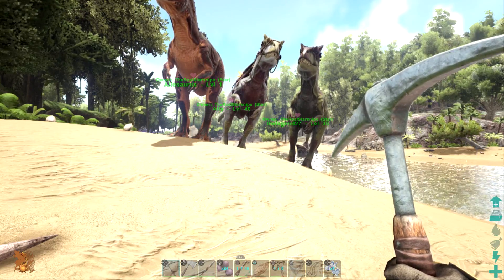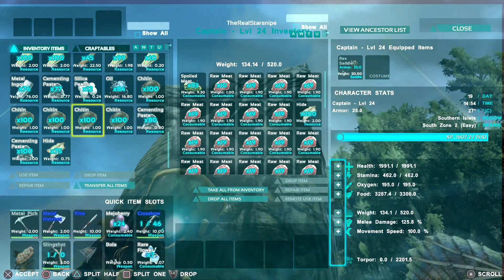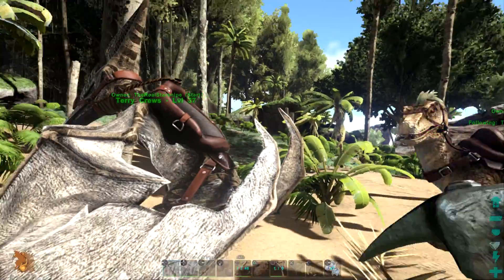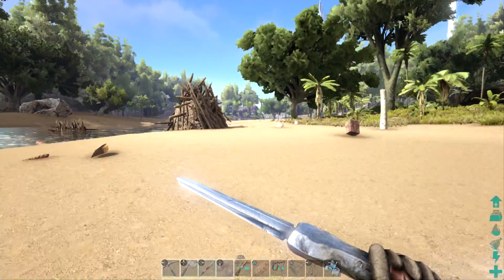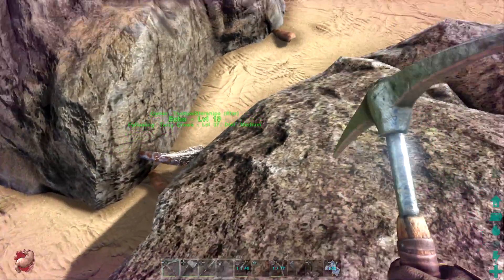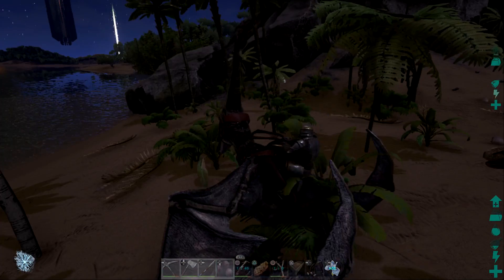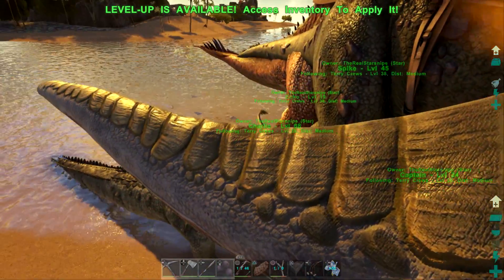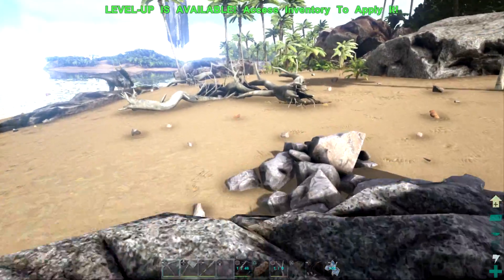Beginning The GREAT MIGRATION - ARK Survival Evolved PS4 PRO Gameplay Part 19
Welcome to ARK Survival Evolved... ON THE PS4 PRO!! We return in ARK: Survival Evolved on the PS4 Pro as it's time to begin THE GREAT MIGRATION In today's episode of ARK PS4 Pro Edition Gameplay!!

What is Ark: Survival Evolved on the PS4 Pro?

Jump in now to play the definitive online dinosaur survival experience! The ARK: Survivor's Pack gives PS4™ players a fully up-to-date version of ARK: Survival Evolved - Founder's Edition that includes all previously released content, plus ARK's first expansion pack Scorched Earth. Explore the world alone or team up with or prey on hundreds of other players to survive, dominate... and escape! A steady cadence of new content will be coming to this ever expanding world ensuring players hundreds of hours exploring, crafting and surviving in a living, breathing game world full of danger and adventure.